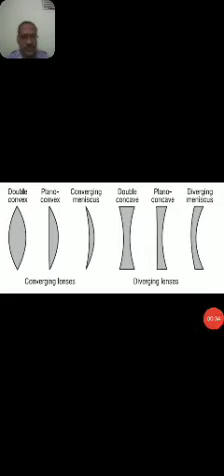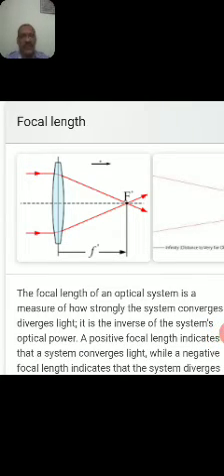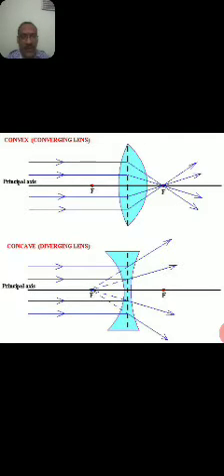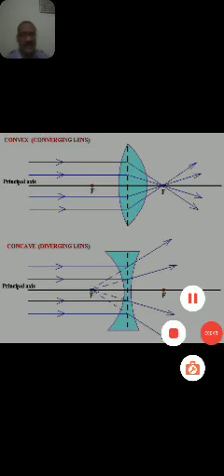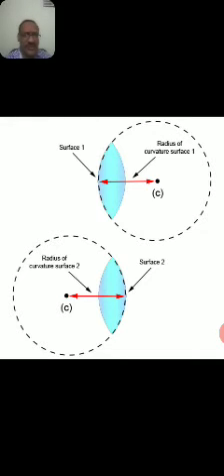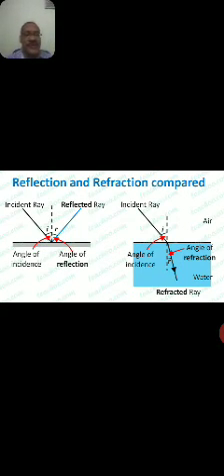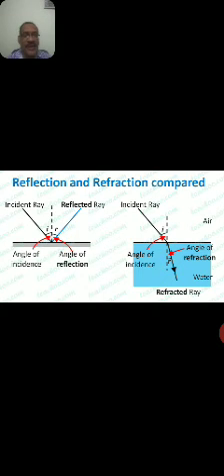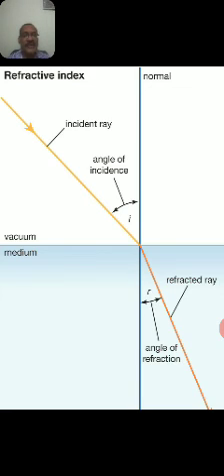physics lecturer 04